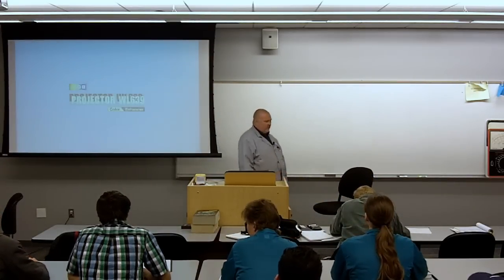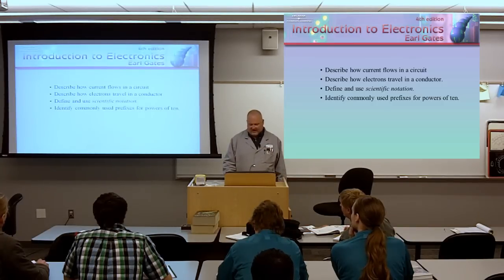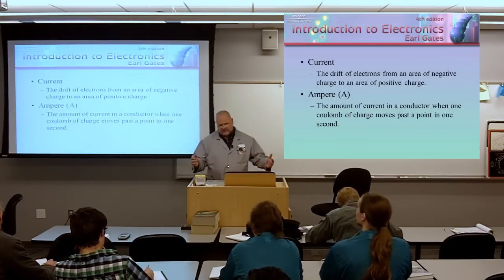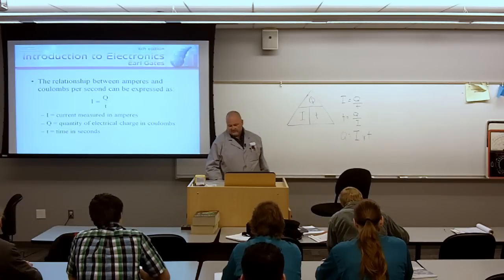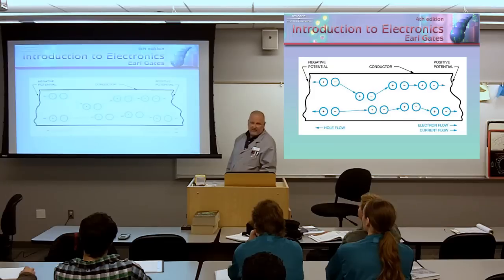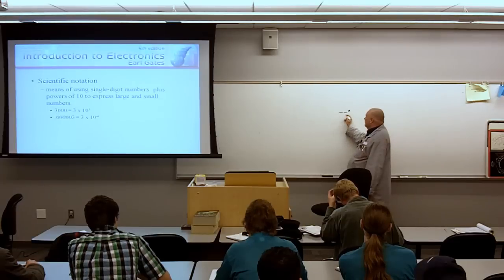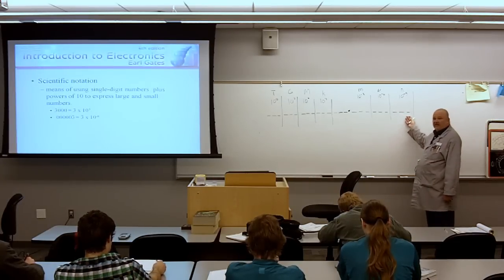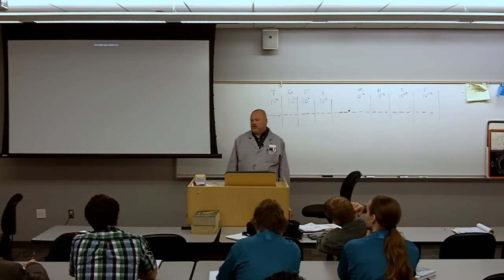ELEC 110 Chapter 2 Lecture - Current